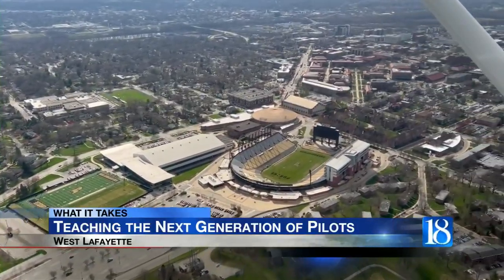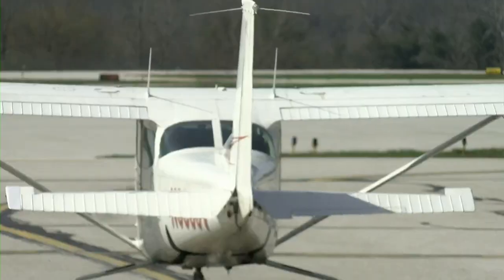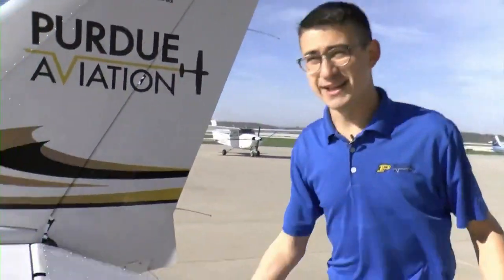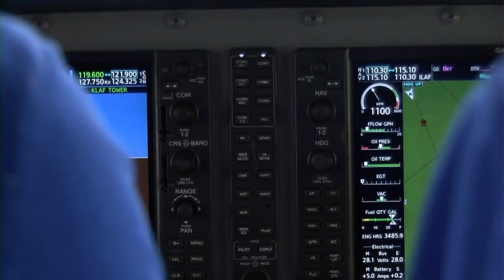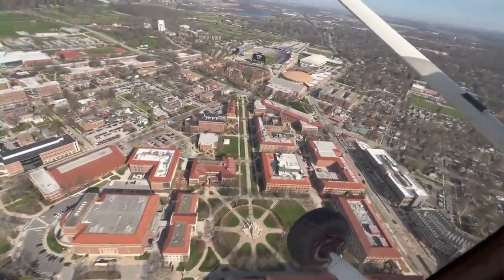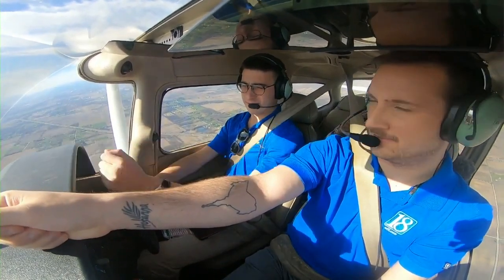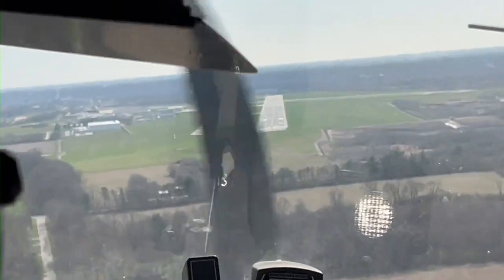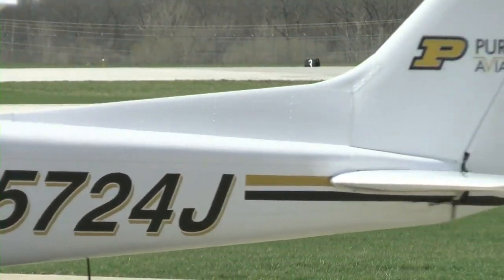What It Takes: Taking flight with Purdue Aviation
News 18 continues to find out "What It Takes" to tackle different occupations in the WLFI viewing area.